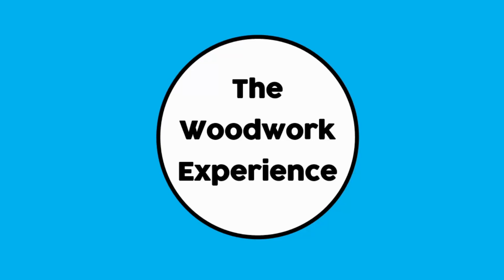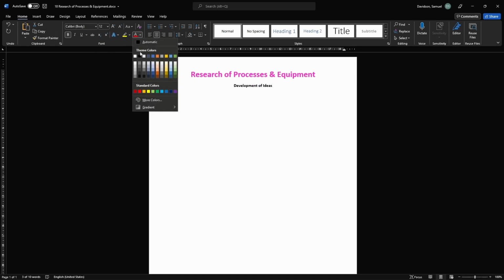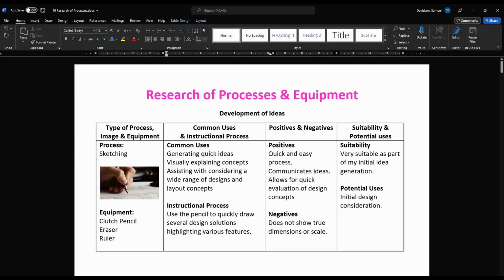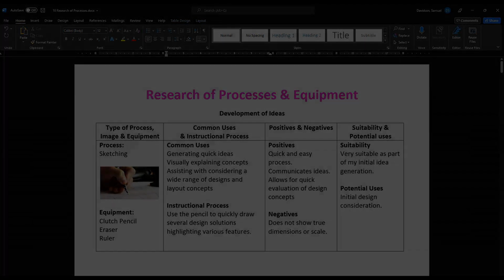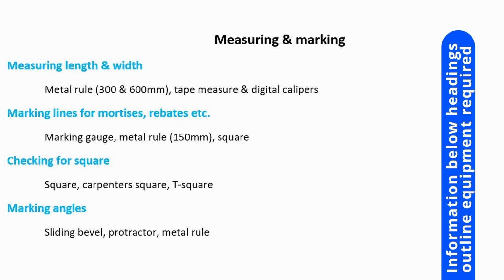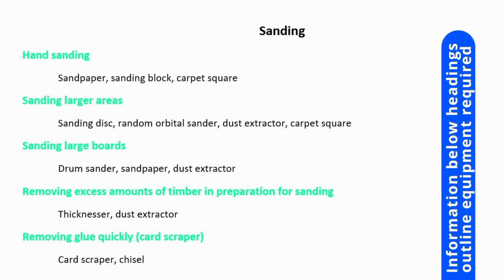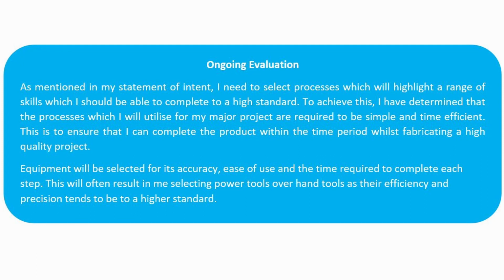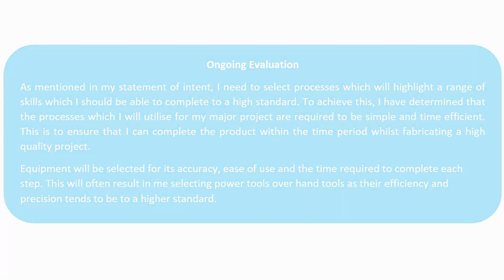10 Research of Processes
A detailed video outlining the Research of Processes section of the HSC Industrial Technology Timber Products and Furniture Technologies folio.